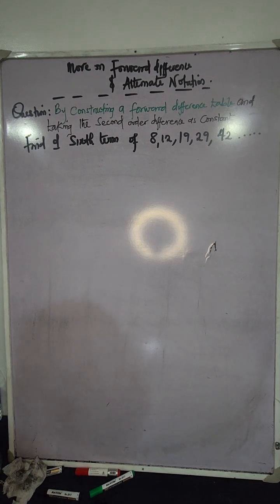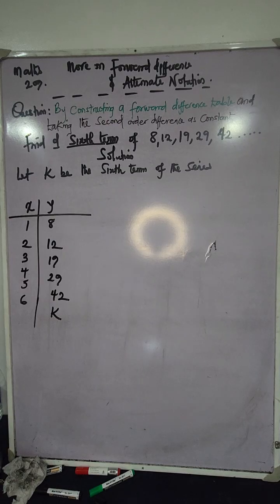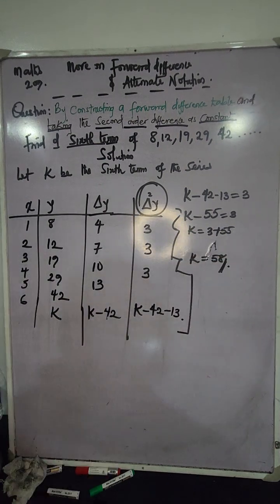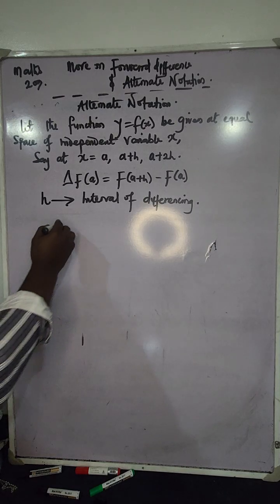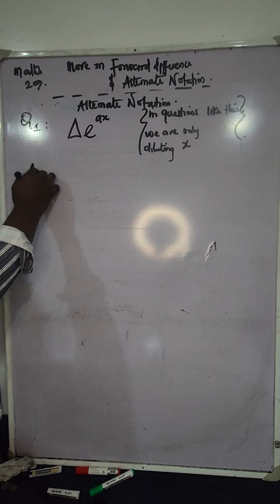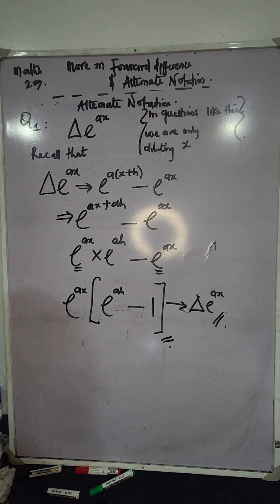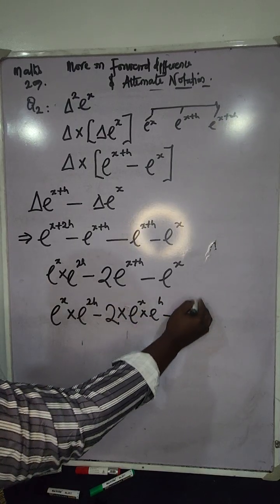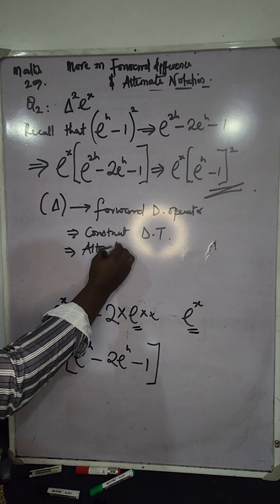MORE ON SHIFT OPERATORS AND ALTERNATE NOTATIONS# NUMERICAL ANALYSIS # MATHS 209